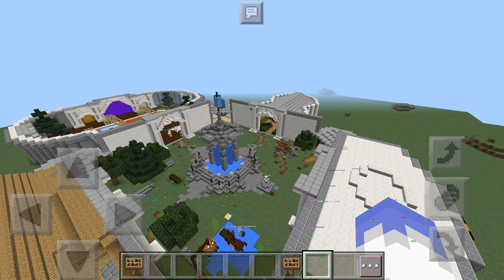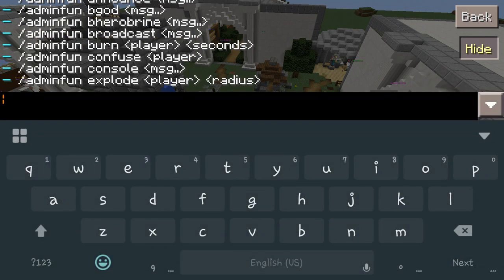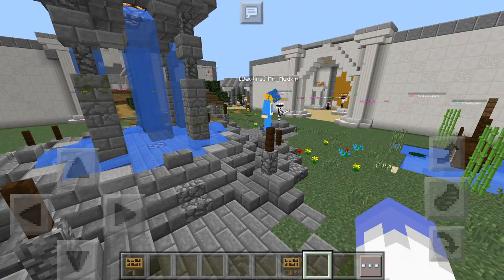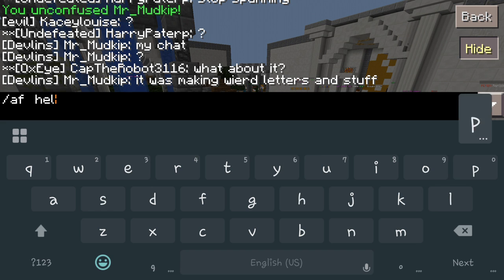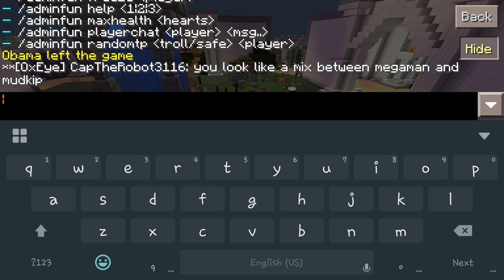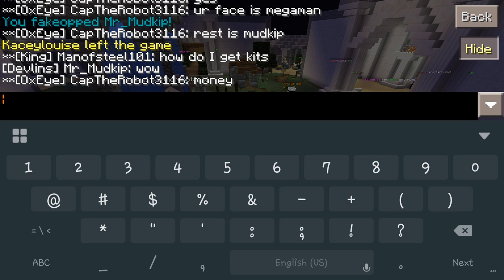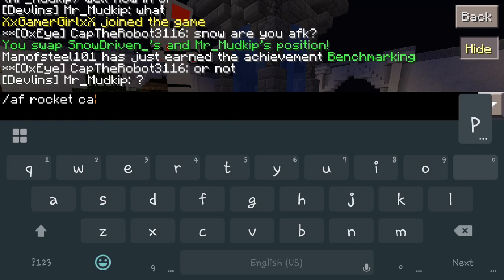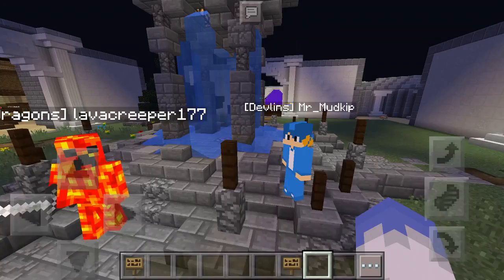Admin Fun - Server Maker For MCPE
This video explains how to use the Admin Fun plugin featured in Server Maker for Minecraft PE, the #1 app to create your own MCPE Server.